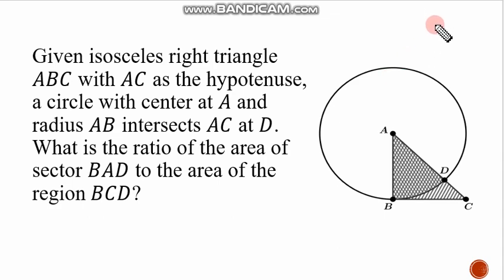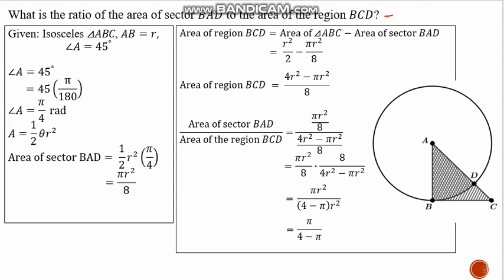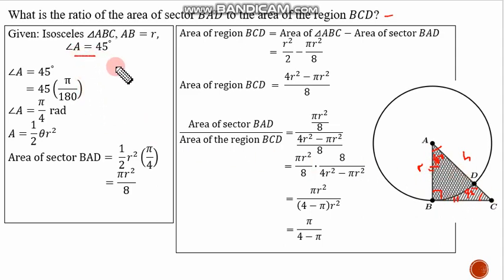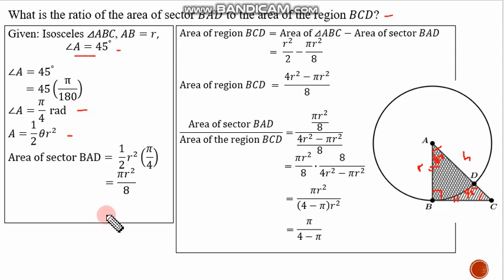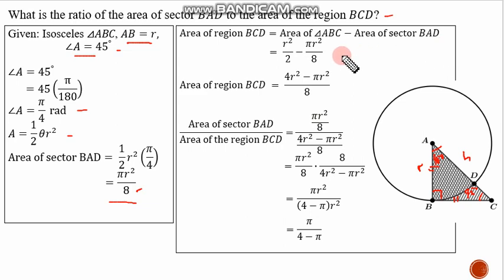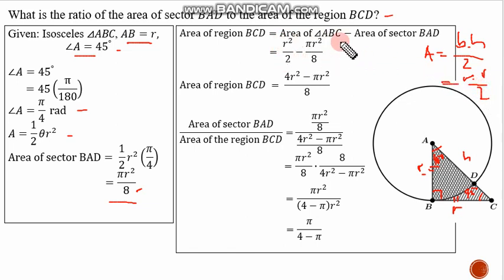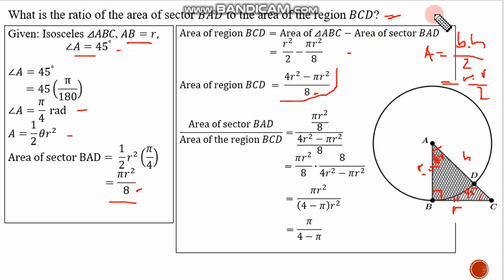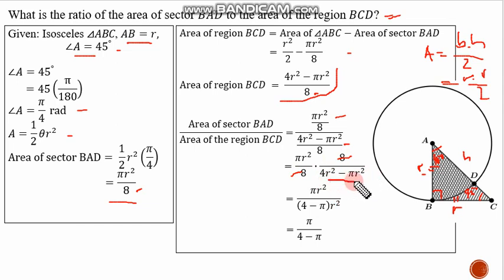ANGLES IN UNIT CIRCLE AND CIRCULAR FUNCTIONS PART 5